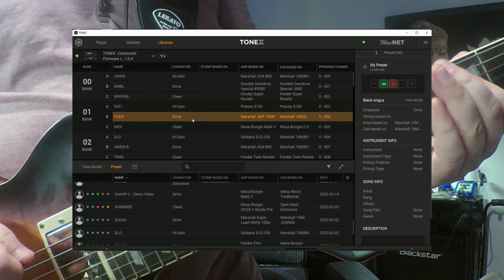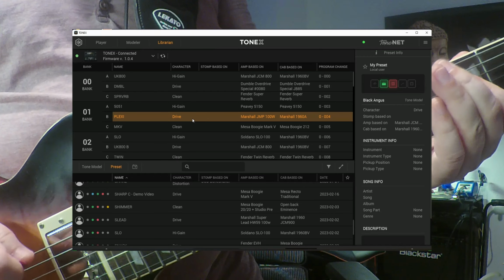IK Multimedia TONEX PEDAL - best Amp Profiles/Capture? I have an ISSUE!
First impressions and first Sounds. All Effect Sounds are from the ToneX Pedal, although i am running it through the FX-Loop In of my HR Gigboard. Then going straight to USB Interface (Motu M6).

Guitars: Epiphone '59 Outfit, Ibanez S420 w/DiMarzio Evolution Pickups

Gear used to create our Audio:

Headrush Gigboard
NUX MG300
Amplitube 4
Overloud TH-U
SonicDNA IRs
ML Soundlab
Amped & Irs
Izotope PlugIns
Tascam US 20x20 USB Interface
different Guitars (PRS, Vintage, Epiphone, Ibanez, Fender/Squier a.m.)
Shure Headphones
Beyerdynamic Headphones
Shure Microphones
Neumann Microphones
Reaper DAW